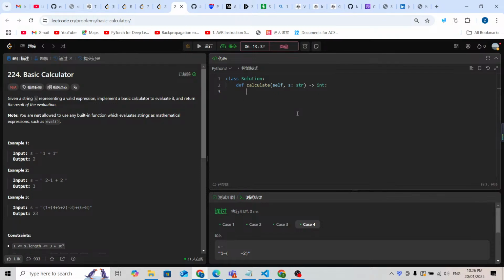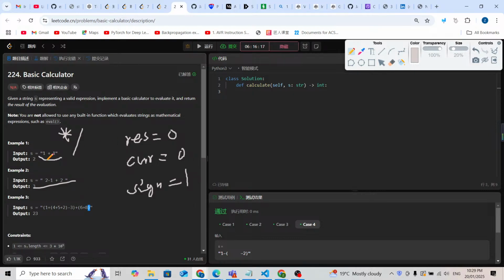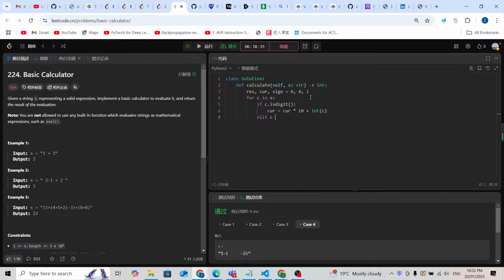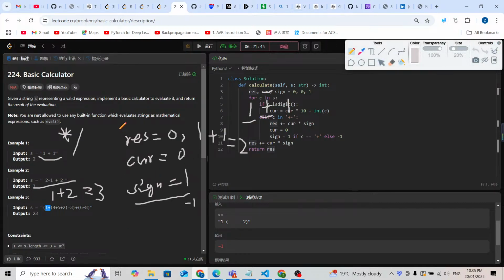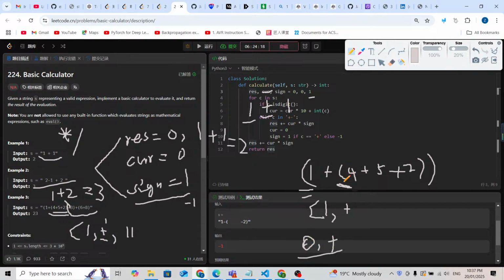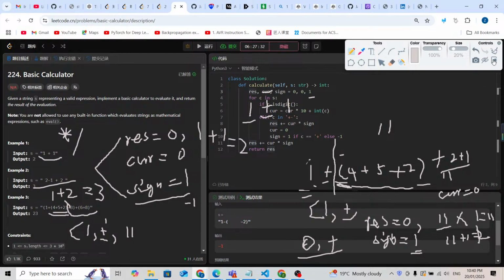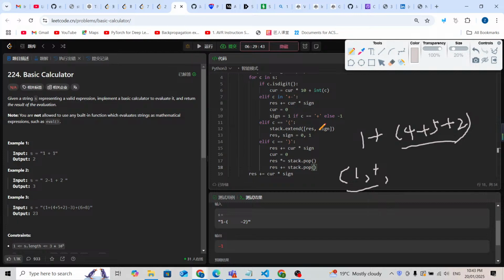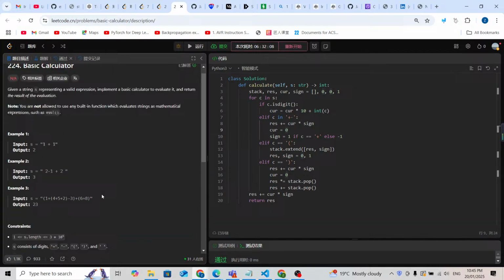Leetcode 224. Basic Calculator (stack)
224. Basic Calculator